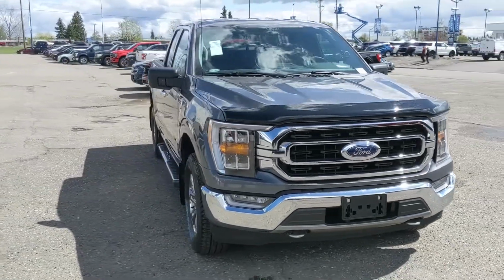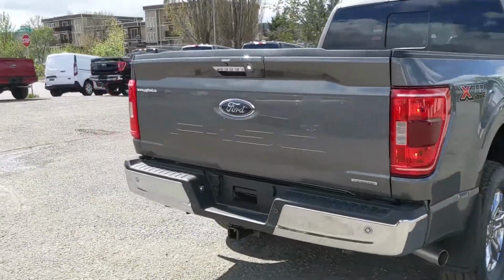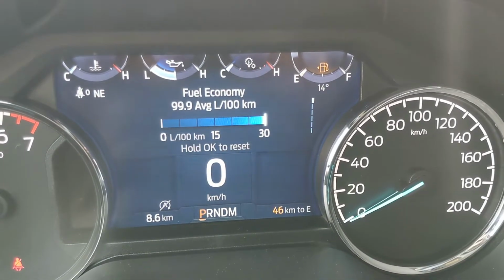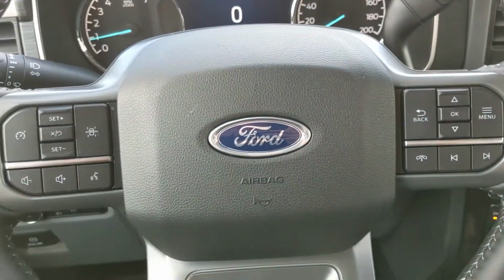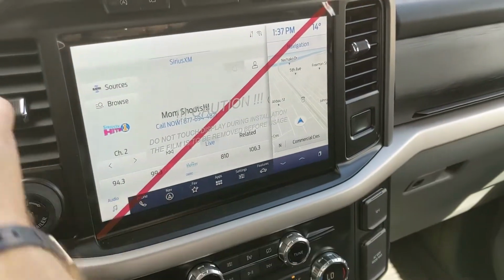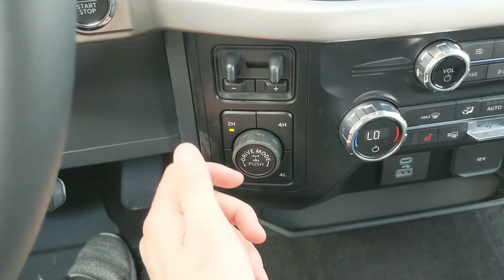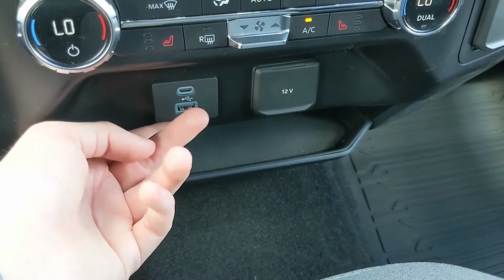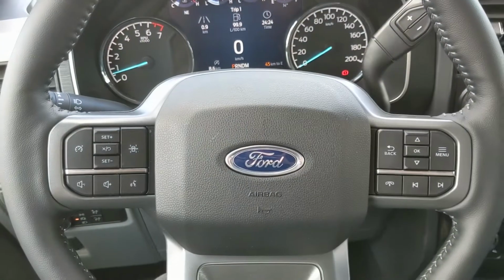2021 Ford F-150 XLT Walk-Around | Stock# KD77268 | Prince George Ford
2021 Ford F-150 XLT Walk-Around | Stock# KD77268 | Prince George Ford

The newly redesigned 2021 Ford F-150 XLT comes with some great features that include FORDPASS CONNECT, Rear View Camera with Reverse Sensing System, BLIS W/Cross Traffic, Lane Keeping System, XTR Package,10-Way Power Driver Seat, Heated Front Seats, Navigation, SYNC 4, Trailer Tow Package with Pro Trailer Backup Assist, Remote Start, Boxlink Cargo Management System, and Pre-collision Assist. Coming in a Carbonized Grey Metallic exterior with a Dark Slate Cloth interior and powered by a 2.7L EcoBoost Engine with Auto Start/Stop. It is easy to drive and pleasing to own. Comfort is one of many areas that the 2021 Ford F-150 XLT excels in. We think you’ll be pleased to find a quiet cabin that includes lots of sound insulation. Come visit us at Prince George Ford to take this unit for a test drive.

1331 Central Street West
Prince George, BC
V2M 3E2